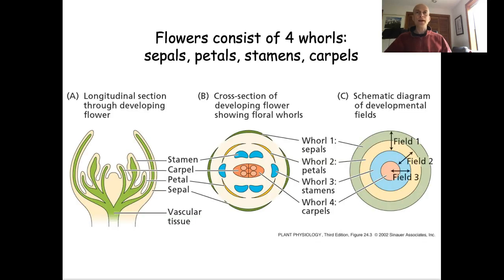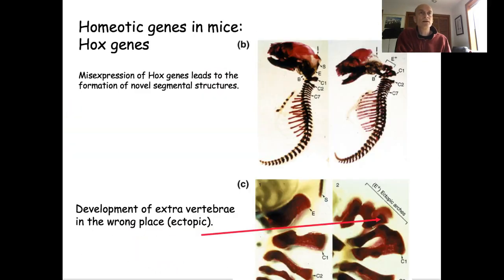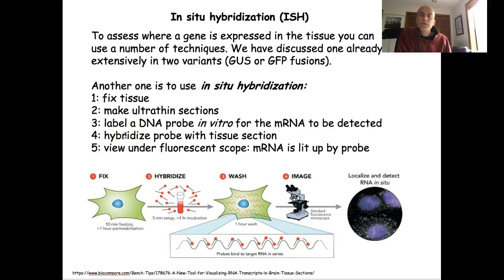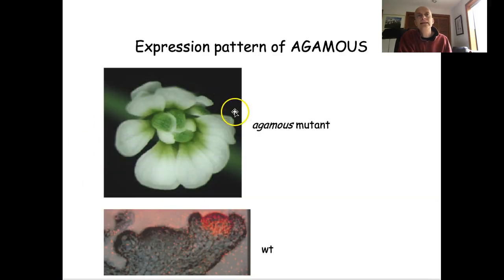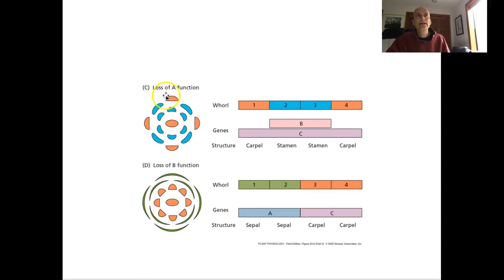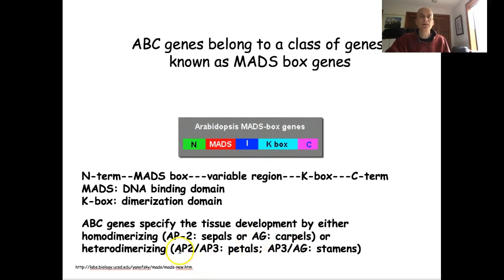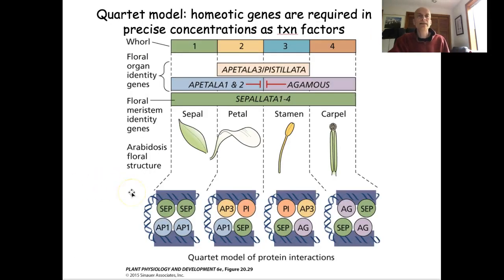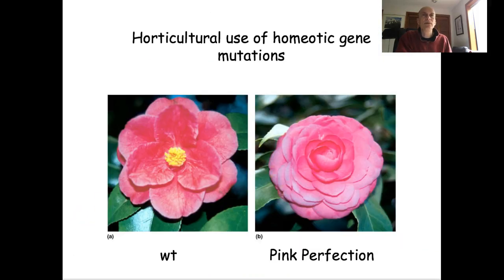Bio332_19 LN15 ABC